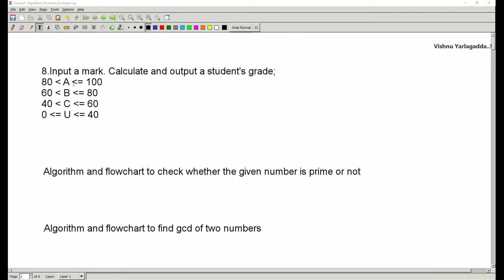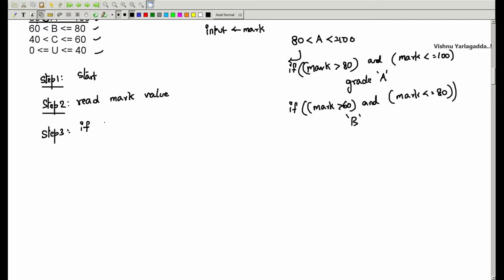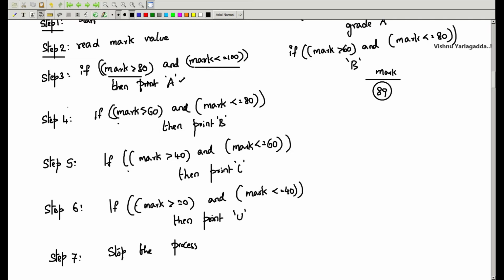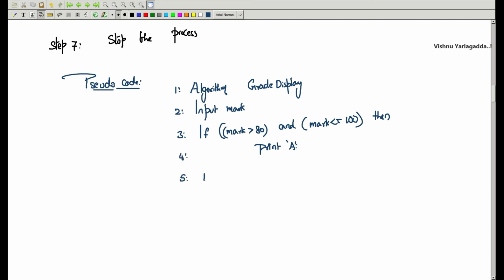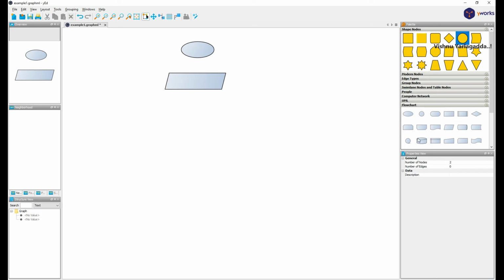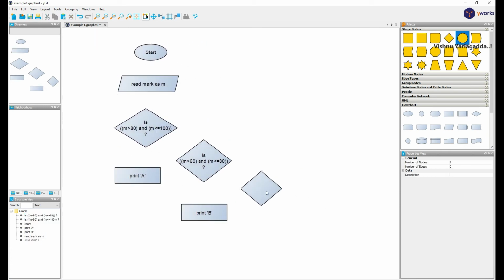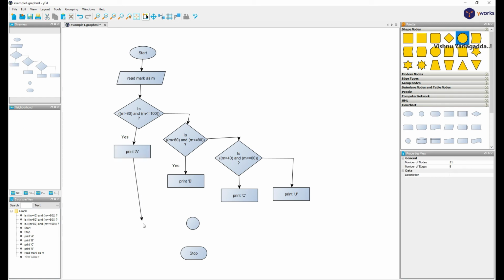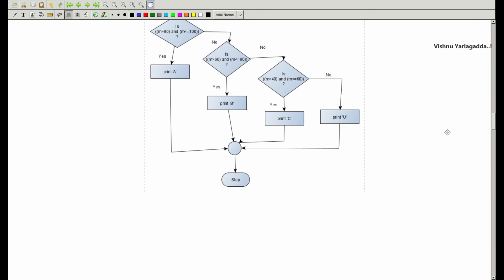Algorithms and Flow Chart: Grade Estimation from marks:: An example of Nested Conditional Statements